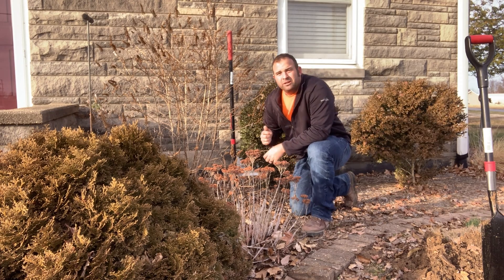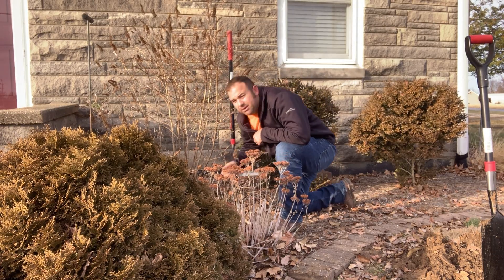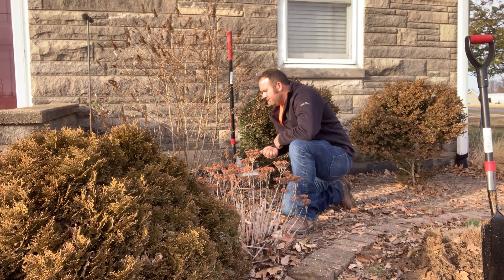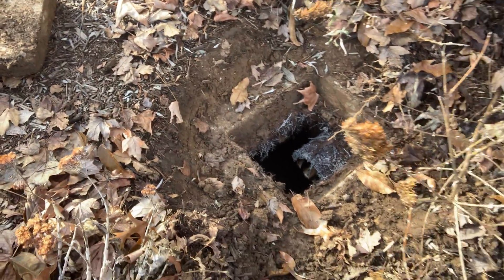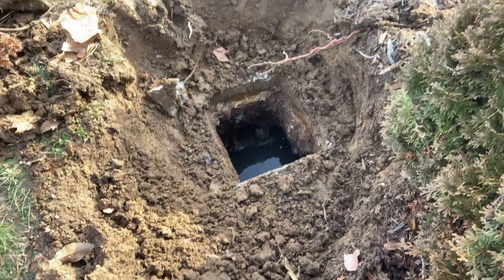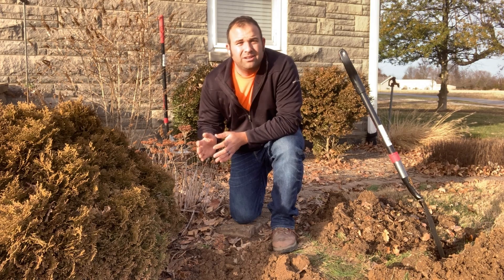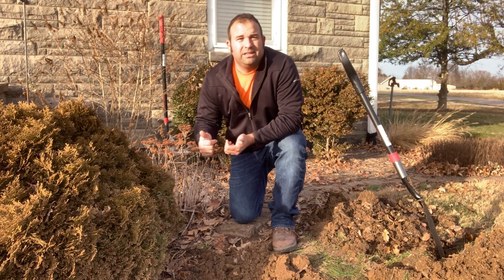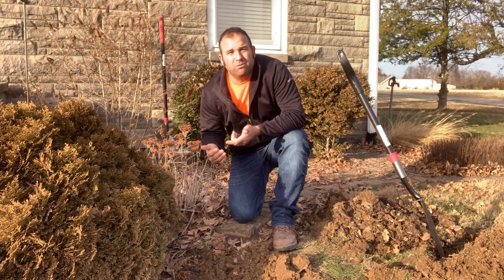Basic Septic Inspection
This is a pretty typical inspection for around this area of Illinois before the tank was pumped out. It was a real estate transaction that the buyer ordered.

***A lot of work was done before this video started and after it ended. This was just a quicken down of a simple inspection. For informative purposes only.